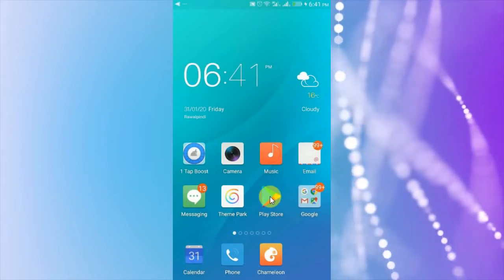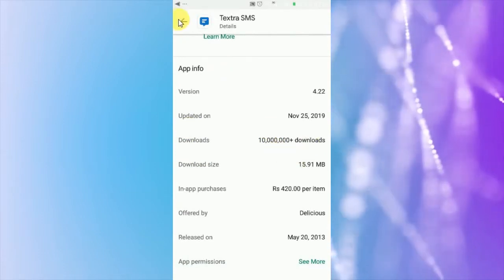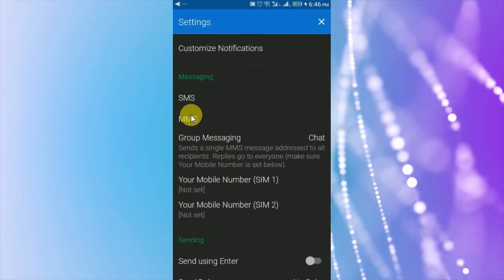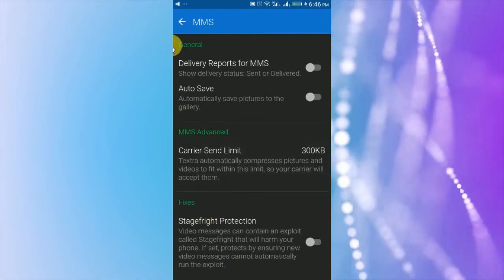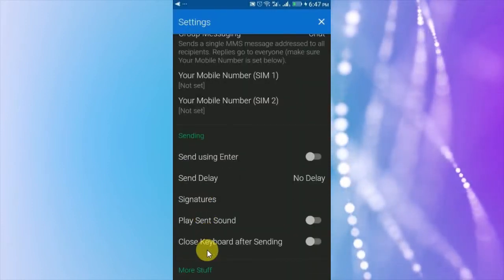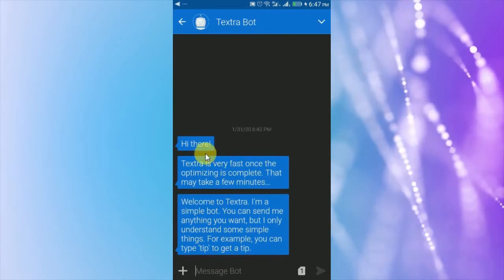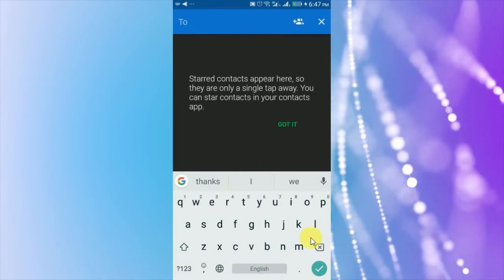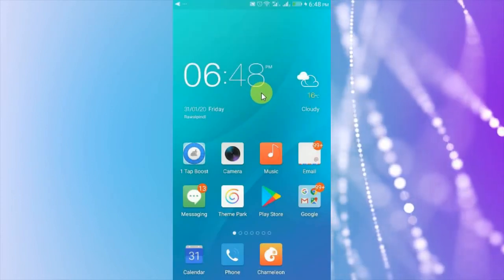Another Best SMS & MMS Android App | How To Use Textra SMS MMS App | Best SMS Android Messaging App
Textra is Another Best SMS & MMS Android App. Lots of Customization Features. If want to know How To Use Textra SMS MMS Messaging App. Watch this video, some more about this app by the developer is:

Customize your preferred theme & bubble colors, signatures and notifications (icon shape, LED color, sound, vibration, privacy, reminders and muting) PER CONTACT as well.

Get all the latest (2900+) Android, Twitter, Emoji One & iOS style emojis including diversity (skin tone). Just pick your preferred emoji style and express yourself!